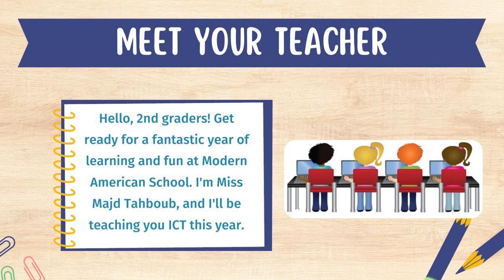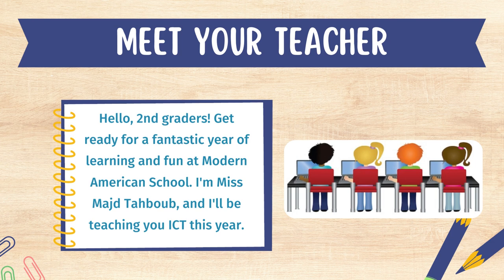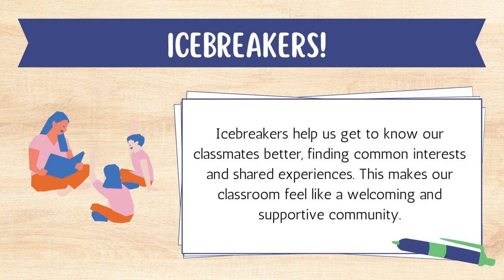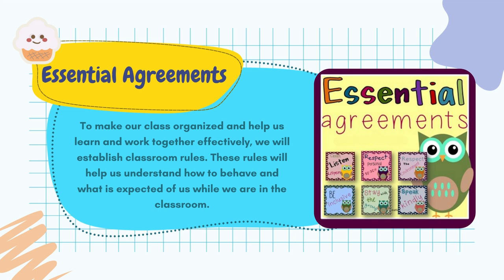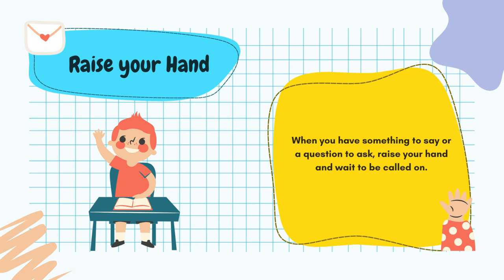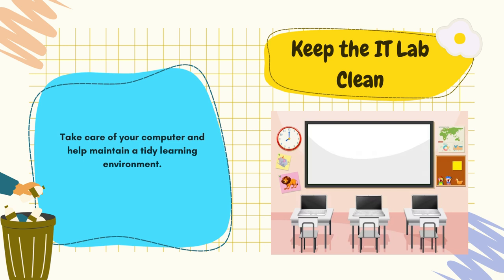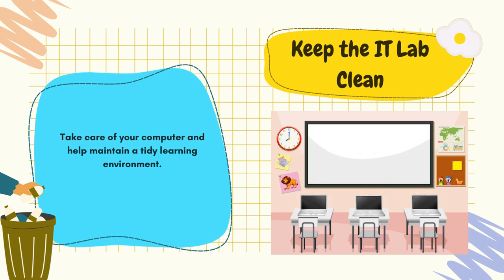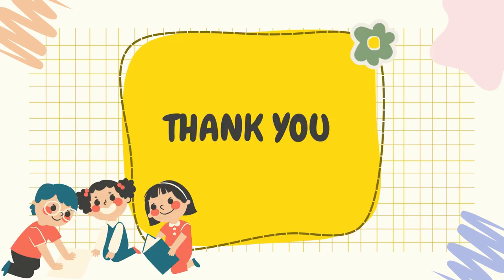ICT - Week 1 - Grade 2 - By Majd Tahboub